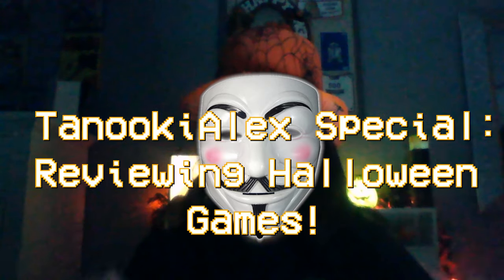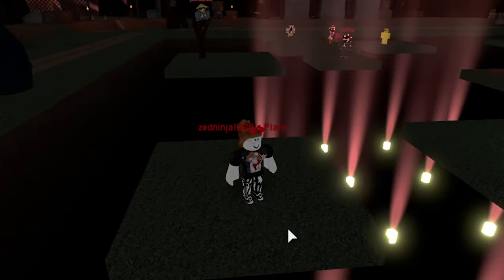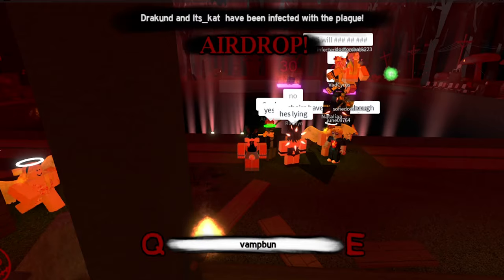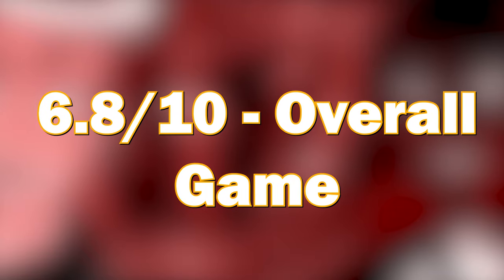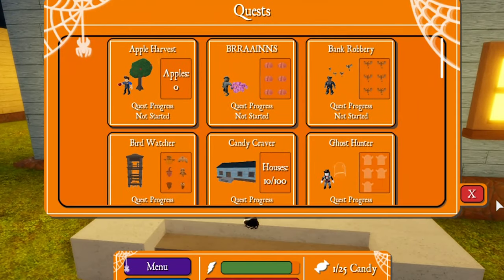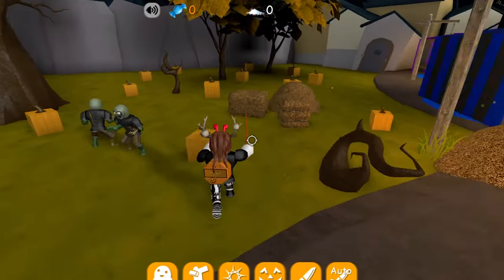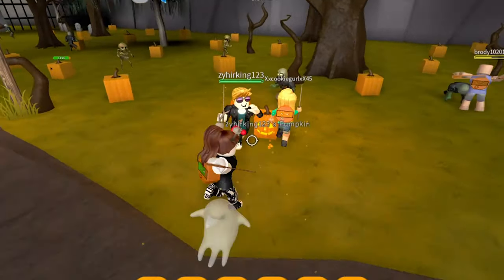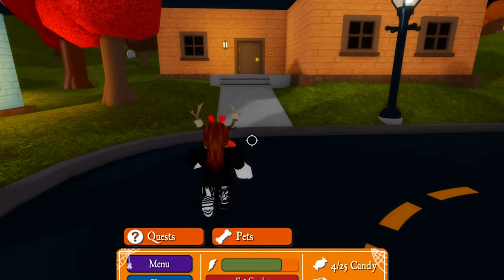Reviewing Roblox Halloween Games! - RGR #4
Welcome back to our special episode of Game Review! In today’s video, we will be reviewing The Witching Hour in roblox, Trick Or Treat In HallowsVille and Pumpkin Carving Simulator. Timeframes are down below if you want to skip to a certain part of the video. I hope you all have a happy and safe Halloween!

⏰ TimeFrame / Scene Numbers ⏰

Intro: 0:00 - 1:17
The Witching Hour Review: 1:17 - 4:17
Trick Or Treat In Hallow's Ville : 4:53 - 7:23
Pumpkin Carving Simulator: 7:23 - 10:05
Outro: 10:05 - 11:00

☕️ Mentioned/Links ☕️

Credits to Birdsrock001 for the thumbnail art, which I ordered especially for this video. Please consider a moment to check out their work.

The Witching Hour › gamesWeb resultsWitching Hour - Roblox

Trick Or Treat In HallowsVille II › gamesWeb resultsTrick or Treat in Hallowsville II - Roblox

Pumpkin Carving Simulator › gamesWeb resultsPumpkin Carving Simulator - Roblox

Timeframes listed above for these games. Please follow Roblox TOS when playing these games and remember to stay safe.

👉🏻 Social Media Links Found Here 👈🏻

You can also find the channel links on the sidebar by my channel art.

TanookiAlex is a 15 year old Canadian girl that likes to make video essays, discussions, and more on YouTube, mainly about roblox. She also sometimes does social commentary on other topics. You can follow her social media’s to keep up with her. Her style is mainly set in EpikRika’s video editing style, and she uses premiere pro to edit. Most uploads are around two to one week, depending on the schedule. You can join the fun by going to her user on roblox, “Zedninja1000” and clicking the join icon! Please note friend requests are not accepted due to high demand, sorry.